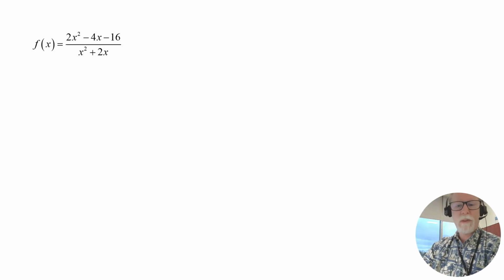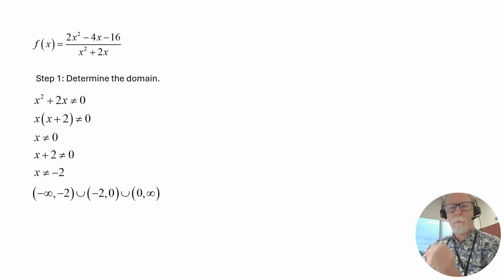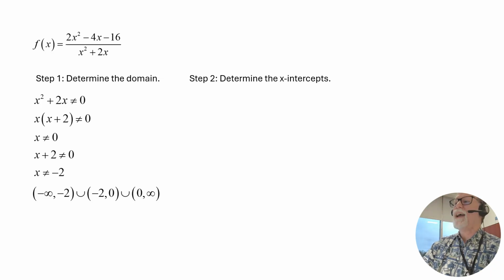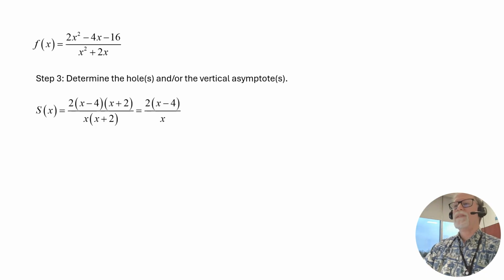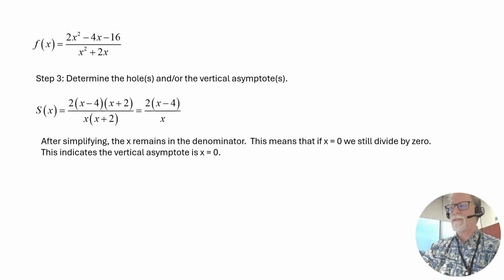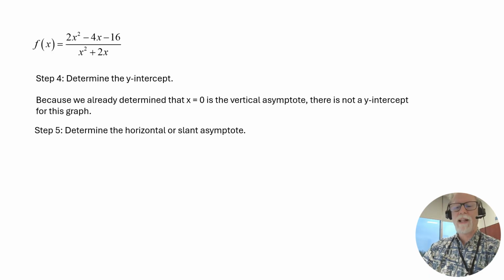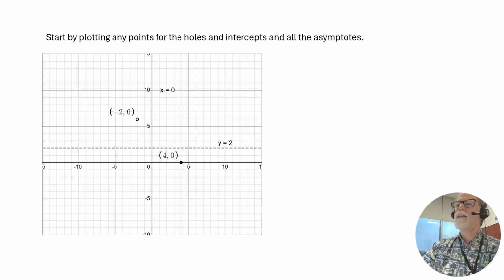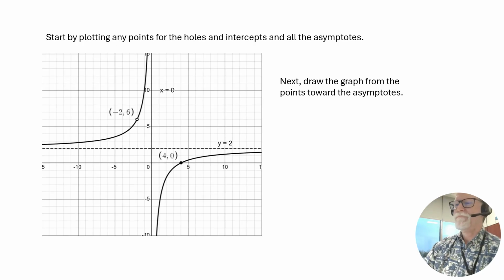MAT171 U3L6 example8